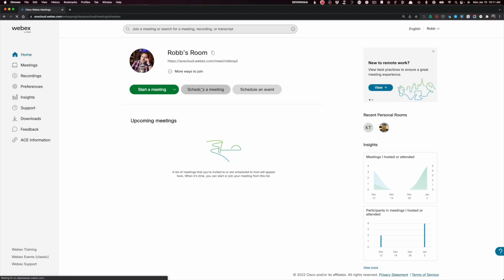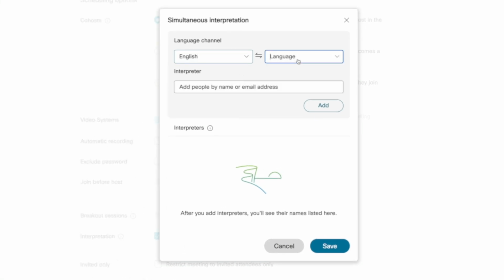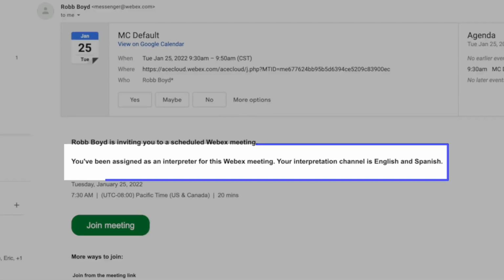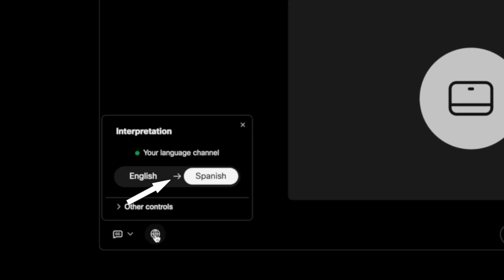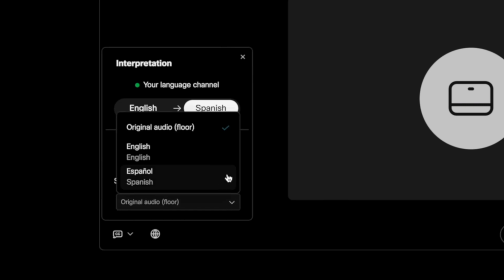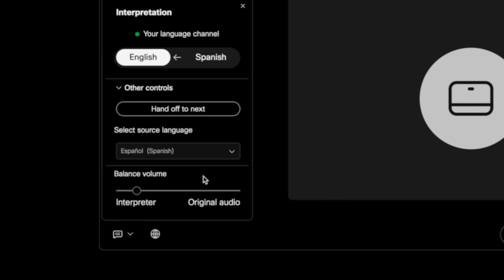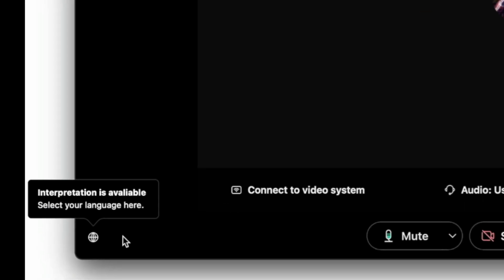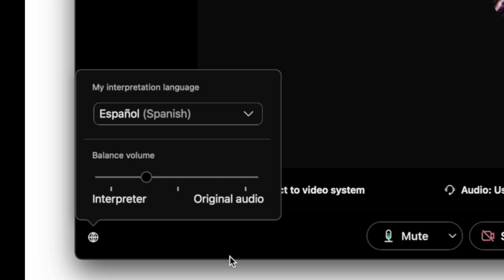Host multilingual meetings of any size | Webex App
Simultaneous Interpretation in Webex Meetings and Webinars enables hybrid workforces to break down language barriers in meetings and conferences. It provides an easy-to-use, secure, and reliable experience for high-stakes meetings such as diplomatic summits, legal proceedings and cross-border business negotiations.